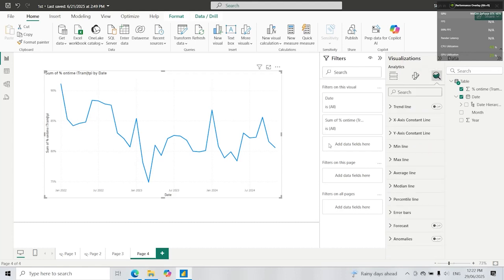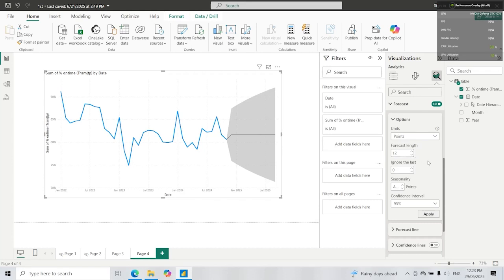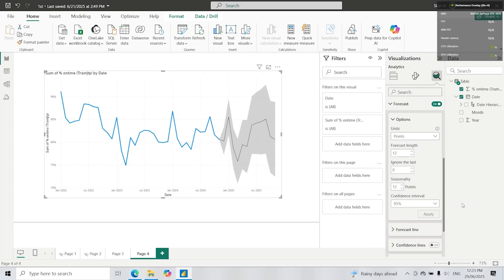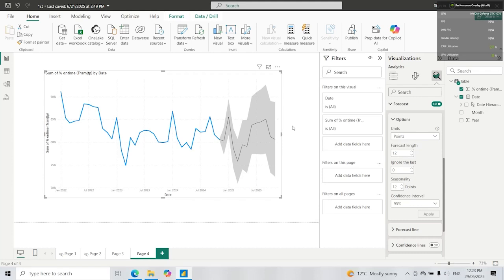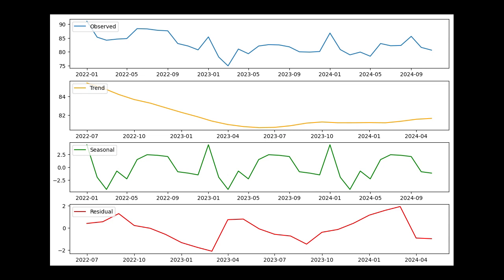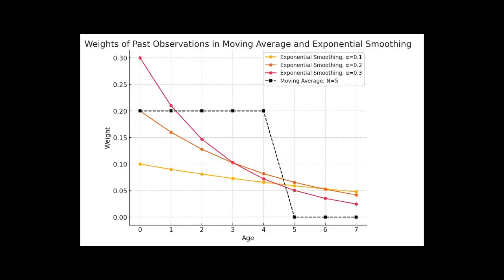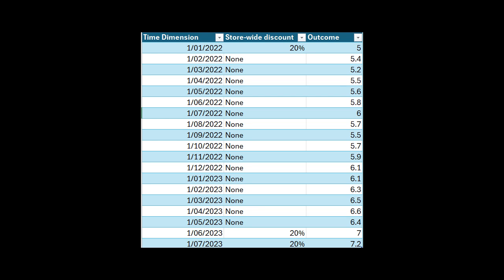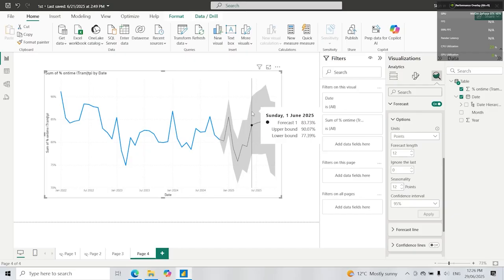Forecasting with Power BI in under 7 minutes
Do you need to quickly get a forecast for your data ? In this video i will quickly generate a forecast using real data in only minutes.